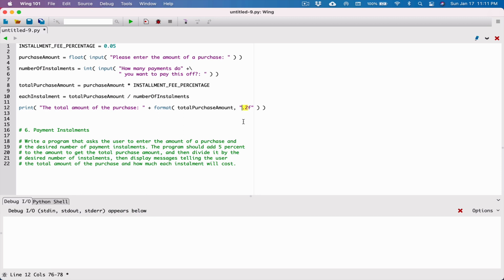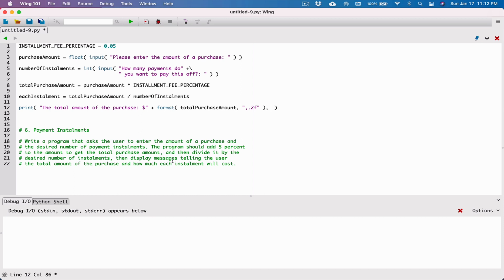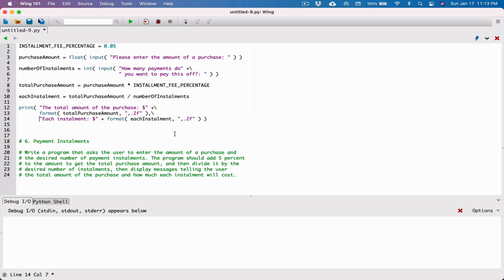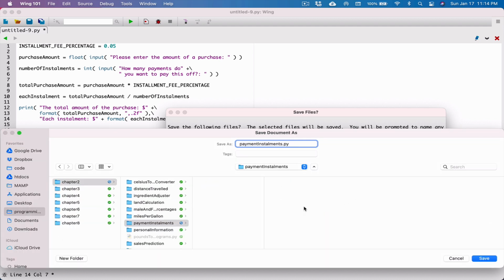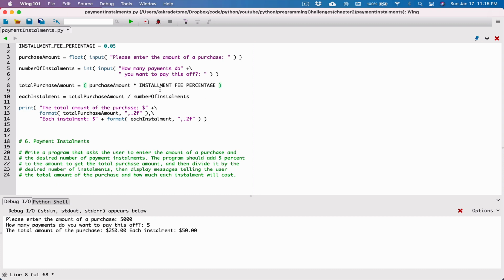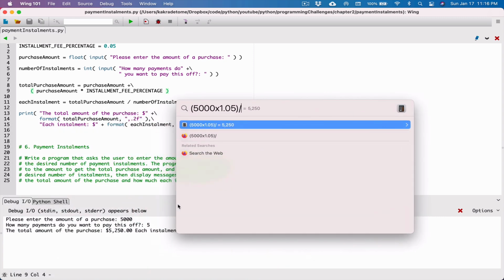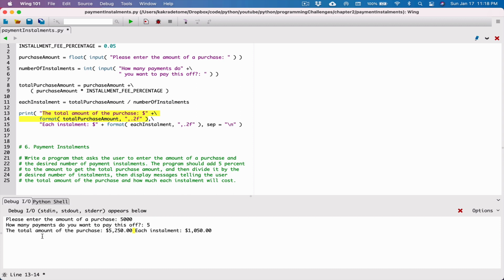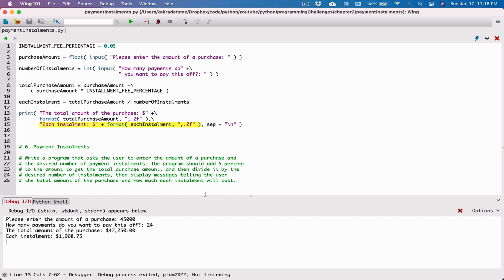2.6. (Part 2) Payment Installments - Python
Starting out with Python, Fourth Edition, Tony Gaddis
Chapter 2
Programming Challenges

6. Payment Installments

Write a program that asks the user to enter the amount of a purchase and the desired number of payment installments. The program should add 5 percent to the amount to get the total purchase amount, and then divide it by the desired number of installments, then display messages telling the user the total amount of the purchase and how much each installment will cost.